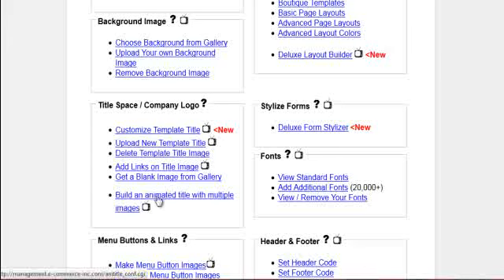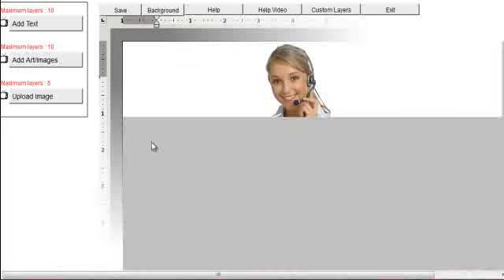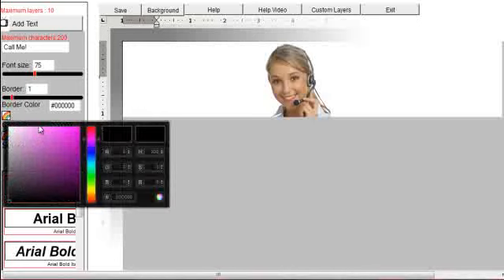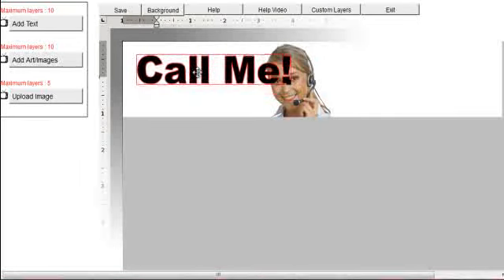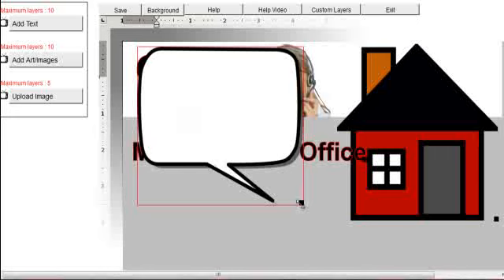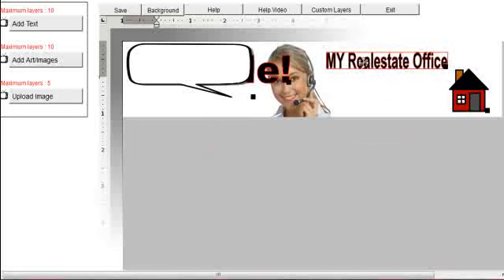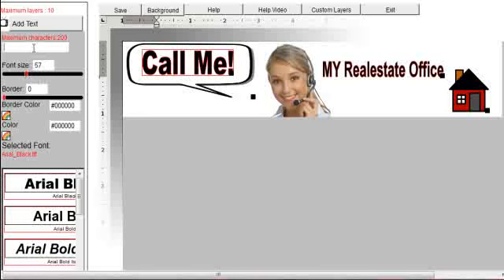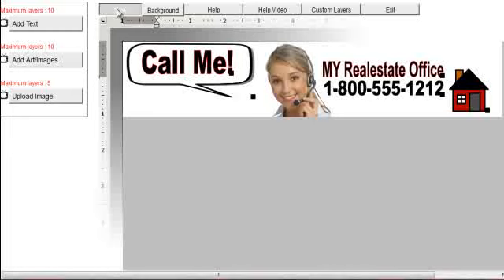Customizing your website title space or masthead tutorial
Learn how to customize your website title space area or masthead using the pagebuzz image tools.

Drag and drop your way to professional graphics on your own website without spending any money.

The pageBuzz website builder is one of the easiest to use, it is also one of the most powerful tools you will find online.

Watch as we show you how to take a blank white image and transform it into am amazing website title in just a few minutes.

Simple to use, easy to understand and technology, you will not find at any other website hosting company.

We have truly beaten our competition with all of our drag and drop website building tools.

All the tools or standard features on our $20 per month website hosting platform